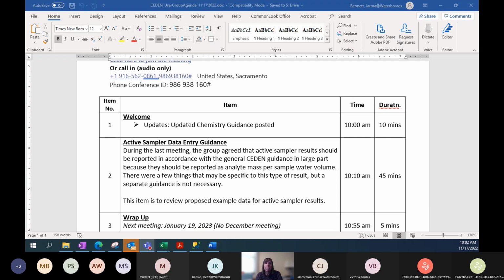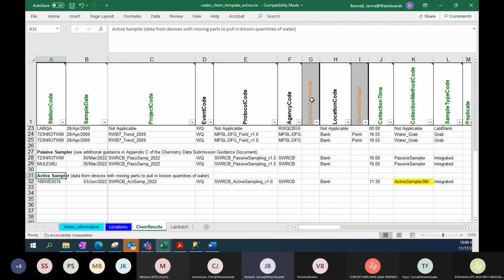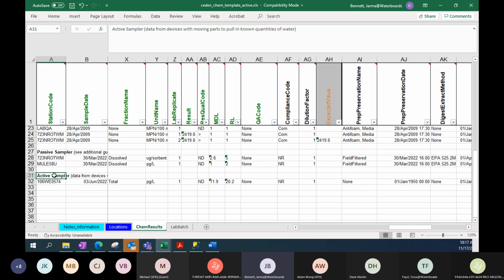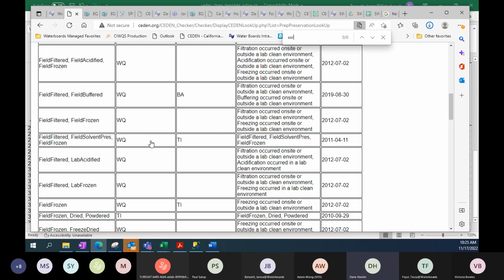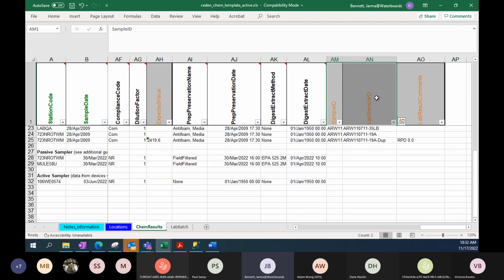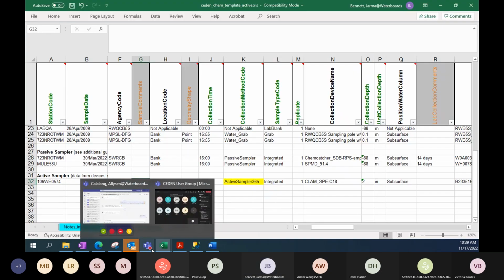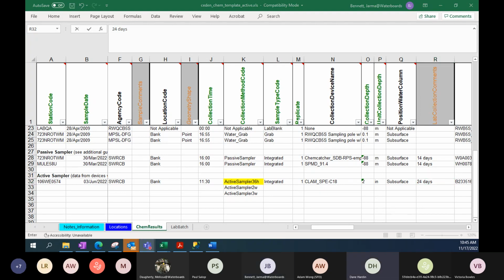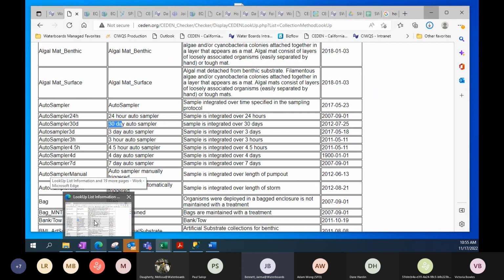CEDEN User Group - November 17, 2022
Participants of the California Environmental Data Exchange Network (CEDEN) User Group discuss example data for active samplers.